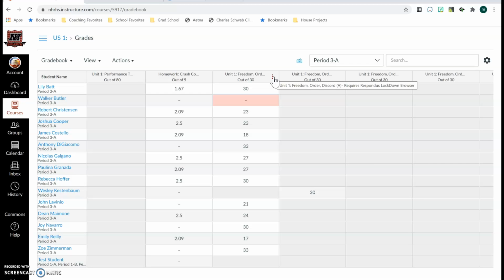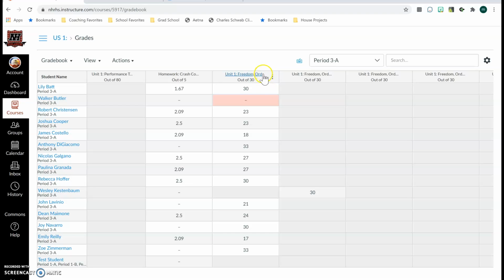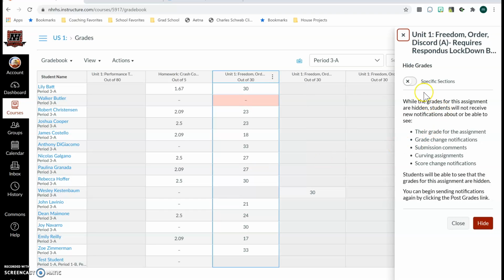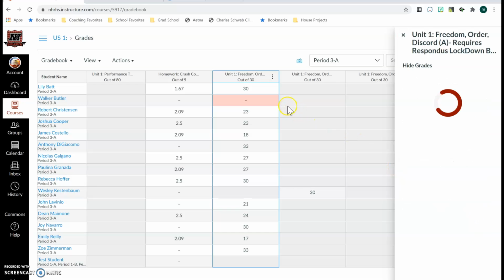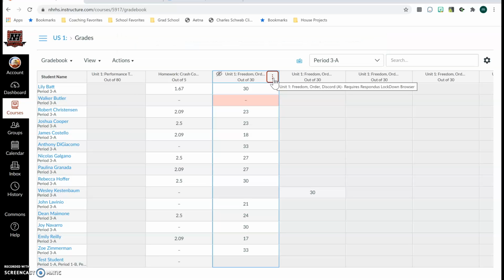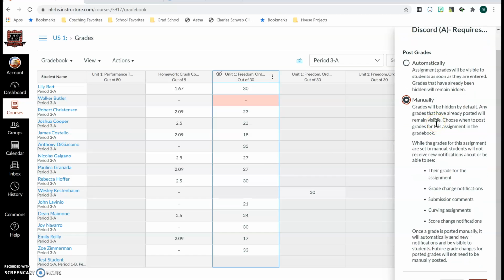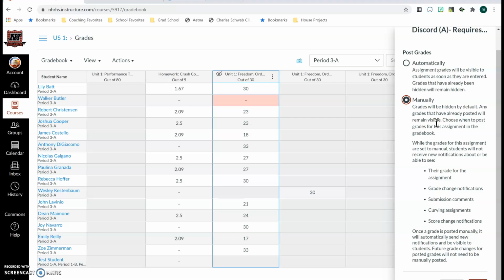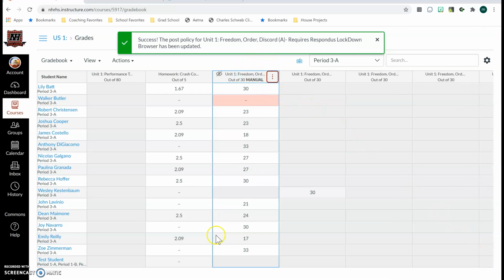How to Hide your Grades on Canvas